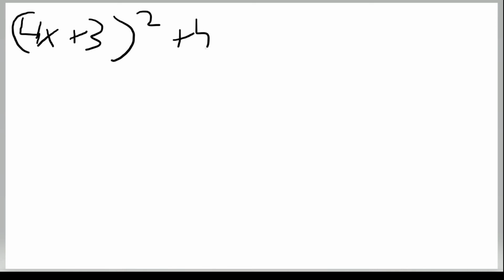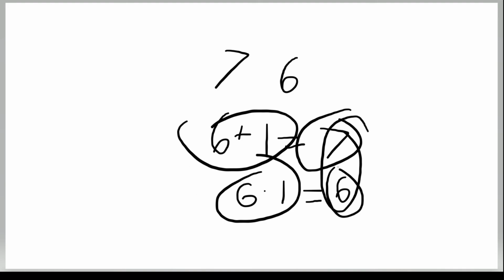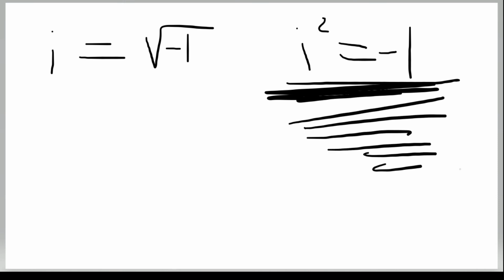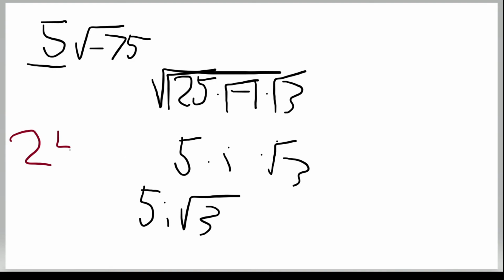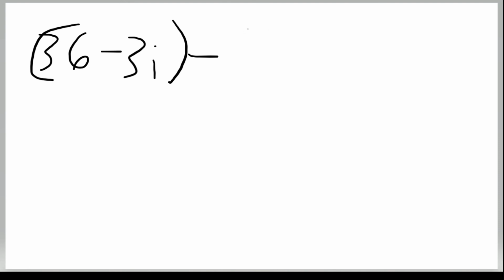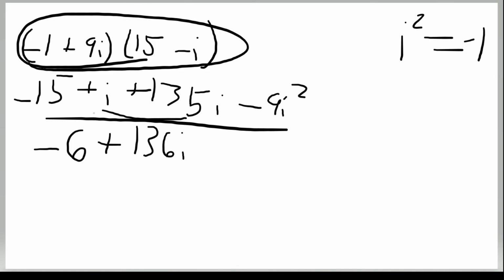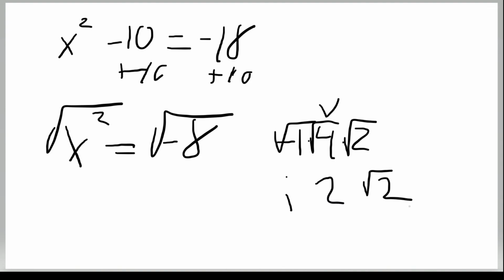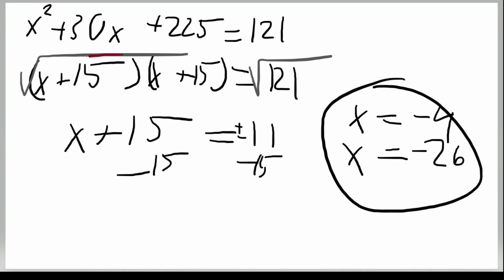Algebra 2 Exams Review (part 3)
I am using the Big Ideas Math Textbook Algebra 2 2019
I go over the first part of chapter 3.